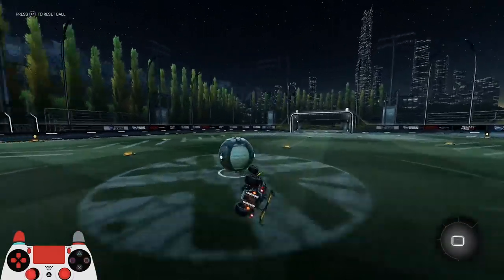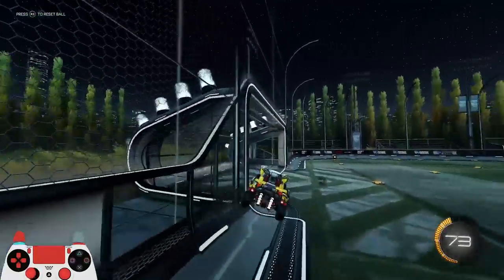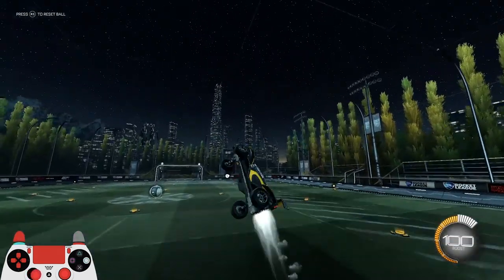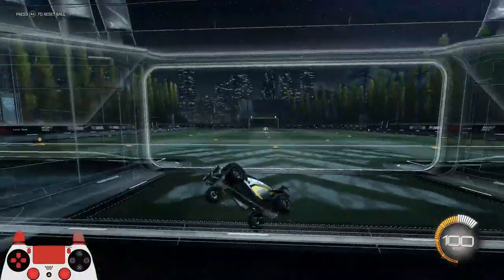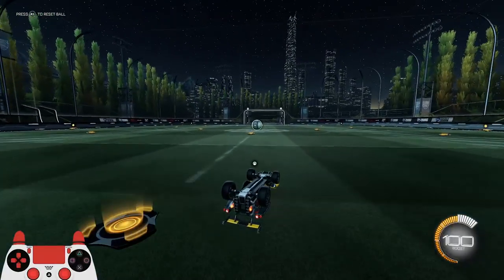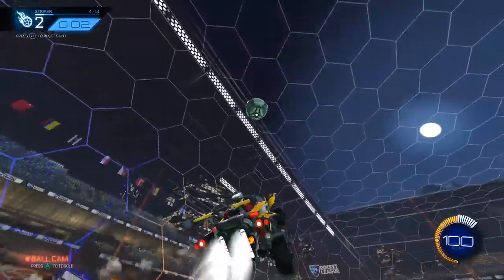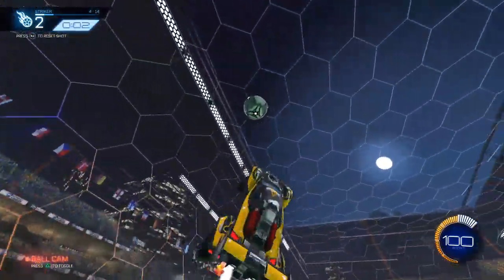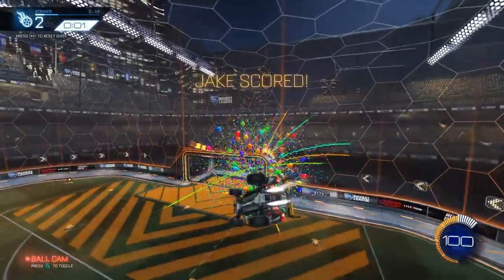How to Improve Car Control #2 | Rocket League | Tutorial